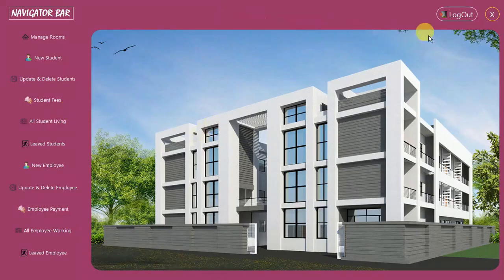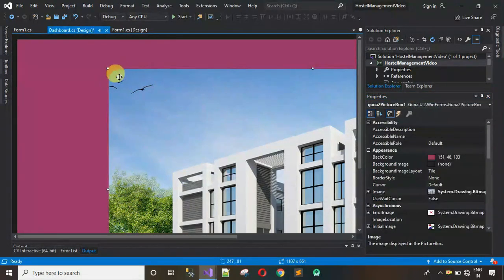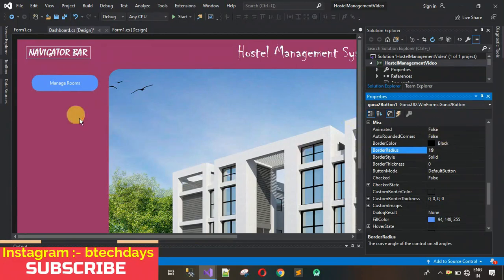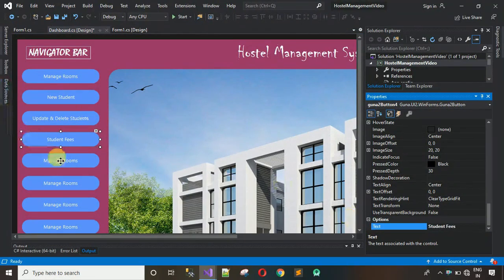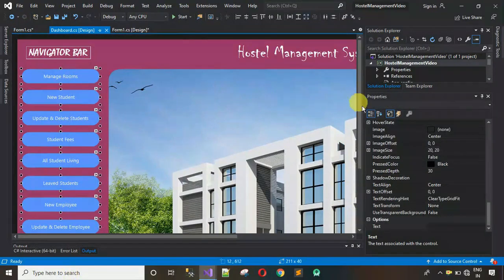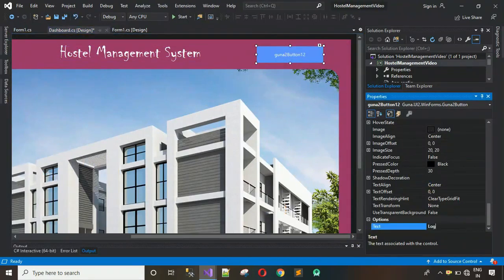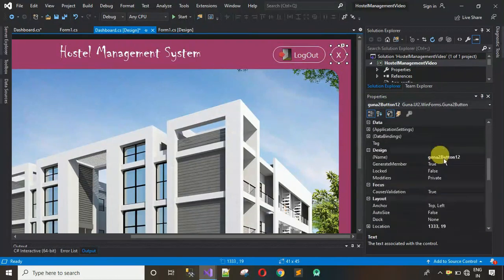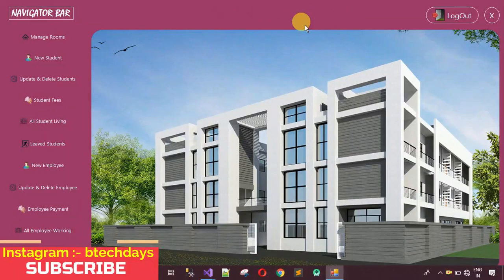2. Hostel Management System in C# (C sharp) - Dashboard Design and Coding